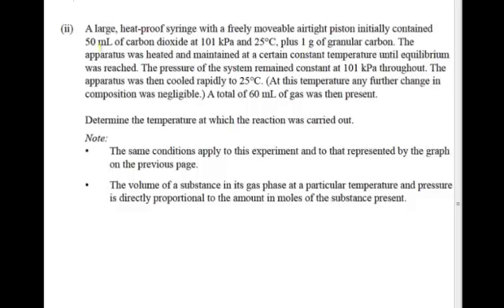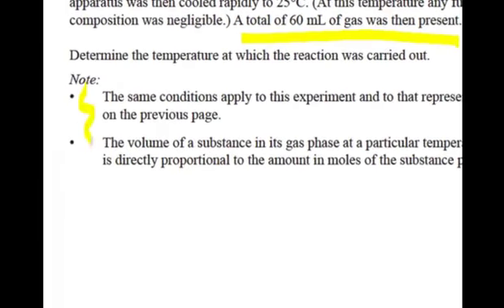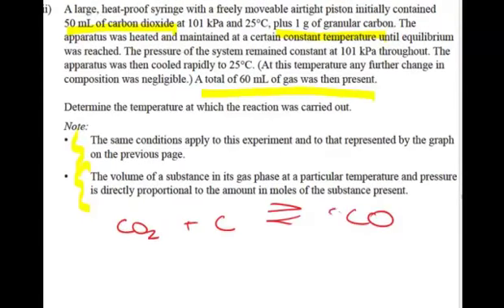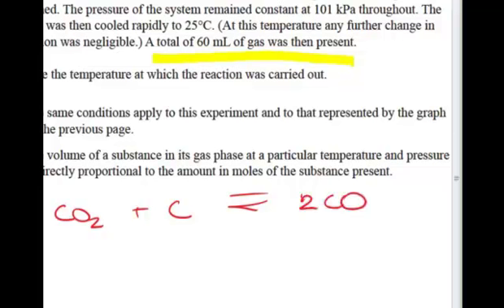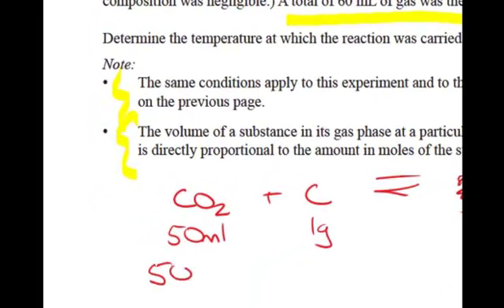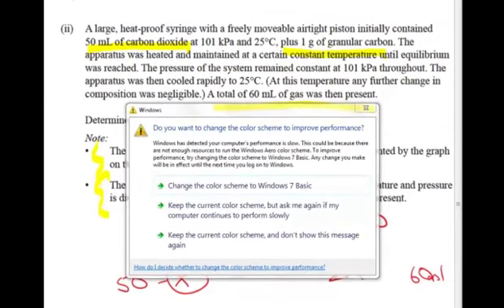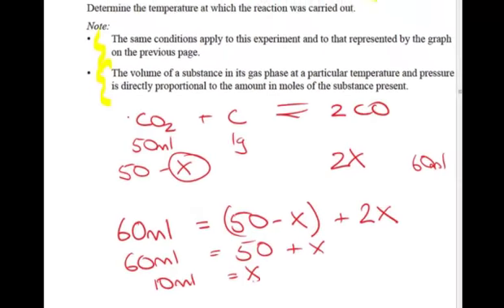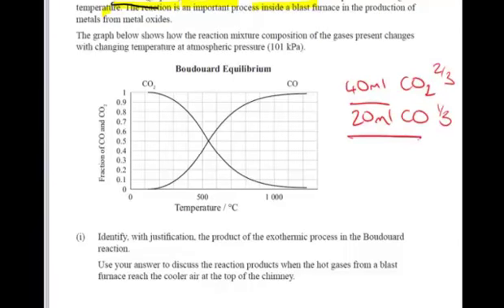2011 ParticlesSchol Q 1bii volume up